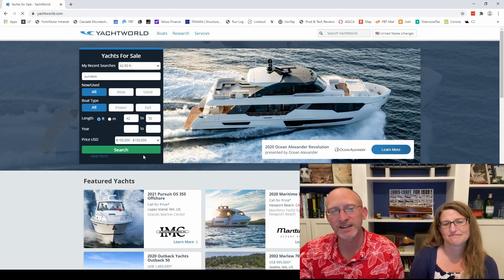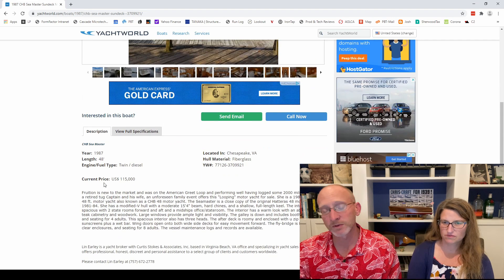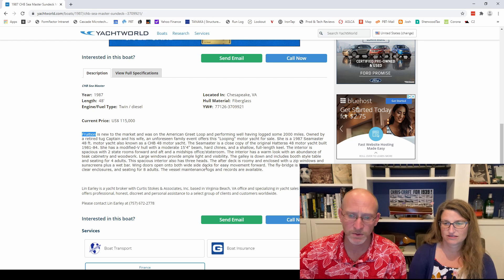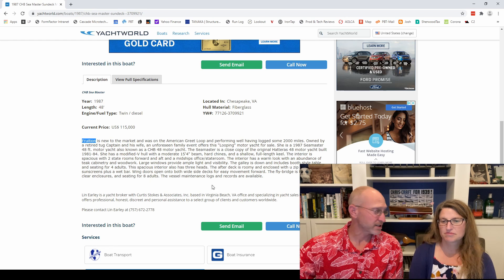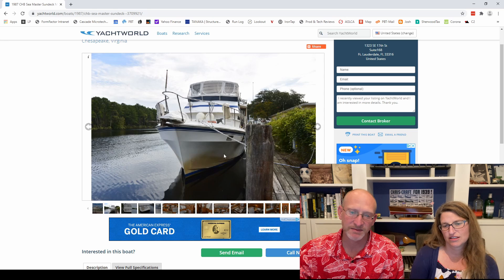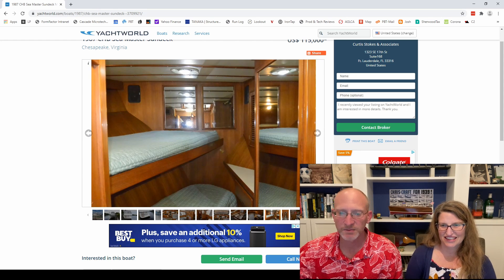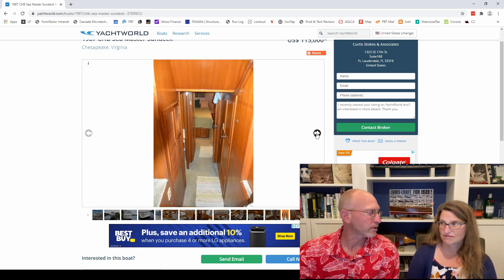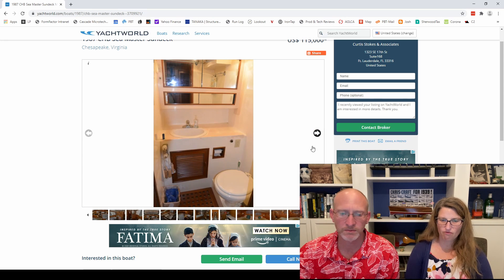CHB Sea Master Sundeck for the Great Loop? Happy Hour Yacht Shopping #1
We thought it would be fun to bring you along for happy hour as we shop for our Great Loop boat.  This week (our first of these), we look at a 48 foot 1987 CHB Sea Master Sundeck offered by Curtis Stokes through YachtWorld.  CHB stands for Chung Hwa Boatworks (in Taiwan).